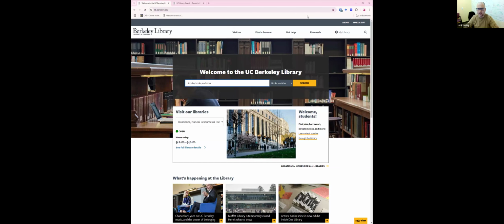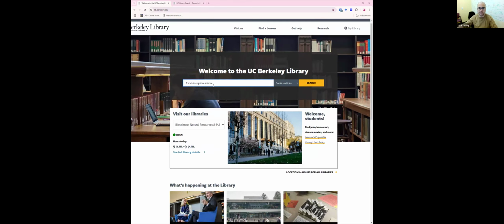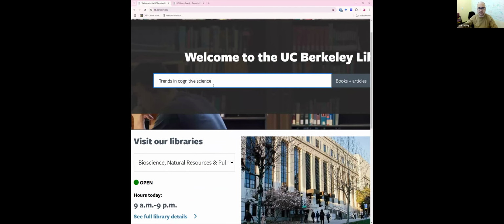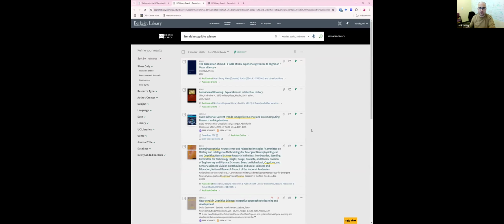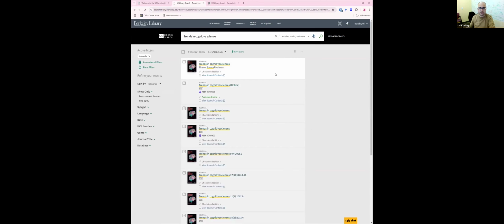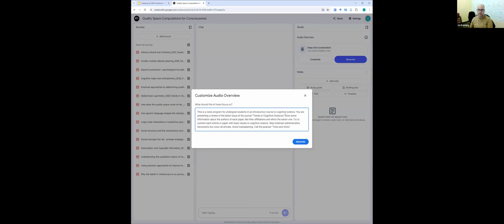Literature Update Podcast Creation with PDFs+NotebookLM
A quick video about how to use NotebookLM and your institutional access to scientific papers to stay up-to-date on literature when you prefer listening.

I had thoughts about automating this process but eventually the overhead is so small that I rather just do it manually like this.

and... forgive my voice, I lost it two days ago and it's still not back to normal 🫤